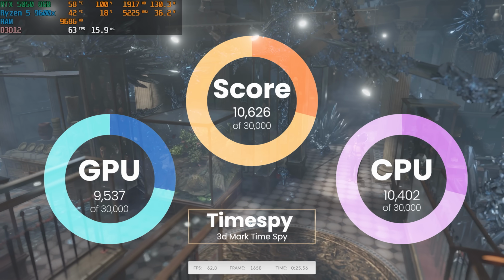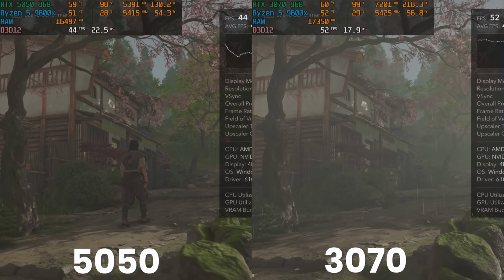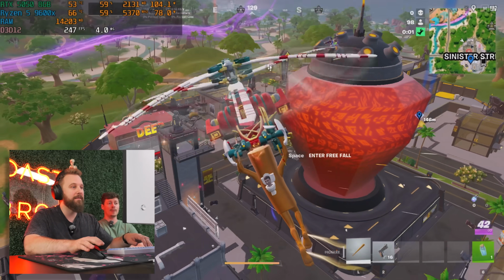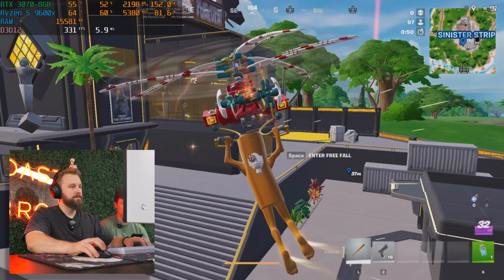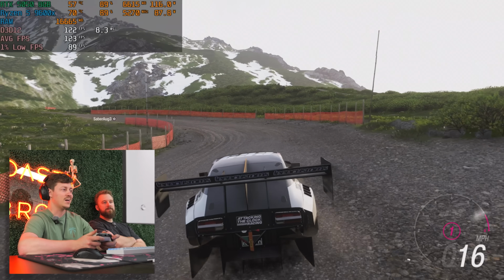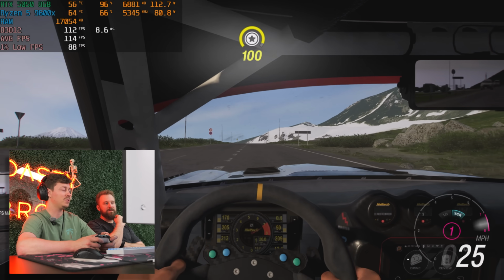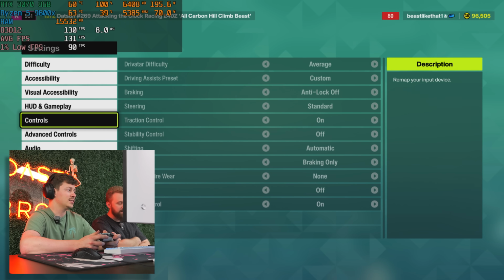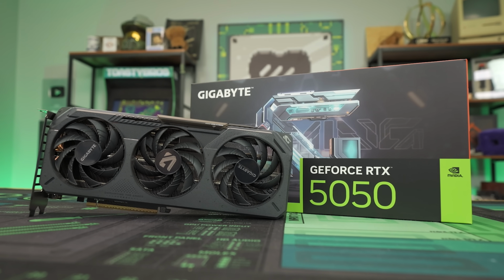RTX 3070 vs RTX 5050 - Is Used Actually Better?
When looking to buy something used like the RTX 3070, which is one of our favorite used cards, you have to look at similar priced new cards to make sure the price to performance is really there. The RTX 5050 on paper uses almost half the wattage of the older RTX 3070 and they both have 8GB of VRAM. Which one will come out on top for price to performance?

RTX 3070

Buy a PC from us! "ToastyBros" to save 3%
Screwdriver we used to build PCs!

Chapters:
0:00 - New or Used Which is Better
0:19 - GoDaddy
1:23 - GPU Crash Courses
4:08 - Built in Benchmarks
6:42 - Fortnite on the 5050
9:00 - Fortnite on the 3070
10:58 - FH6 on the 5050
13:24 - FH6 on the 3070
15:10 - Graphs + Final Thoughts